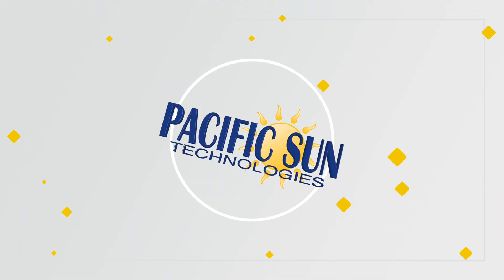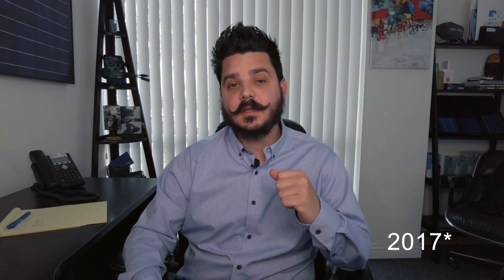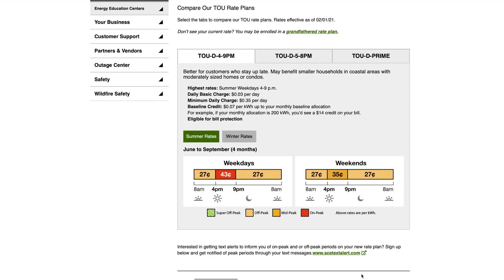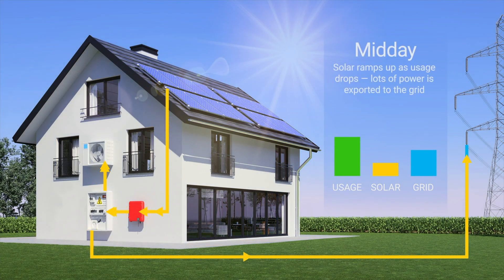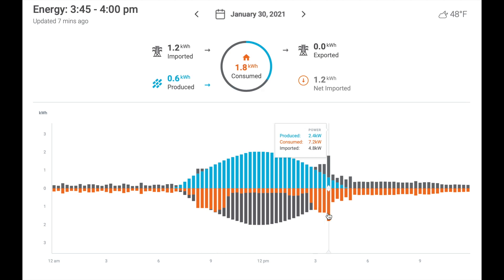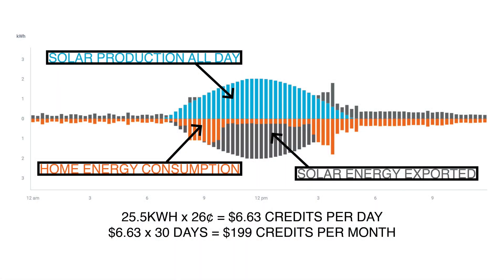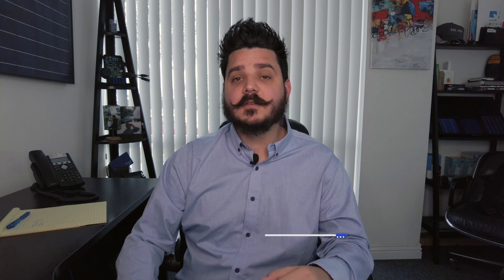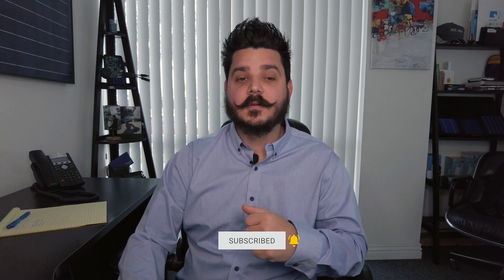How Net Energy Metering in California Works with Solar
Net metering also know as net energy metering or NEM is a solar incentive that allows you to store energy in the electrical grid with your utility provider be it SoCal Edison, or San Diego Gas and Electric. This occurs when your solar panels produce more electricity than you need, and that energy is sent to the grid in exchange for credits. At night, or during other times throughout the year when your solar isn’t producing enough and you have to use energy from the gird you’re deducting this energy usage from your solar credits.

41775 Elm Street
Suite 102
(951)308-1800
License #896158